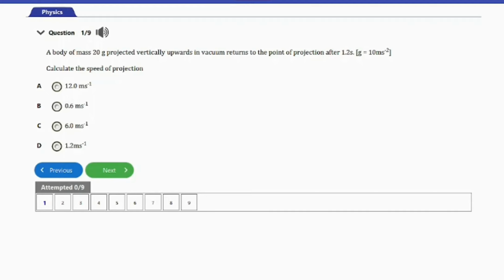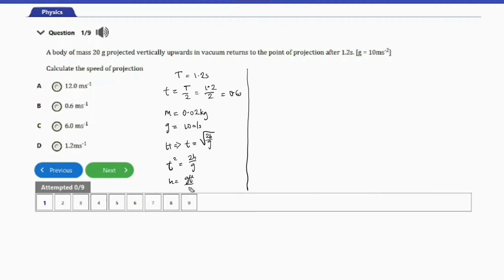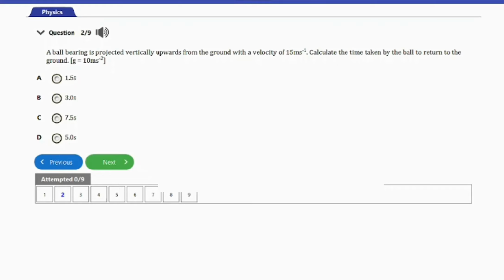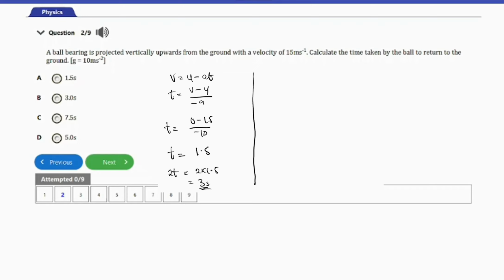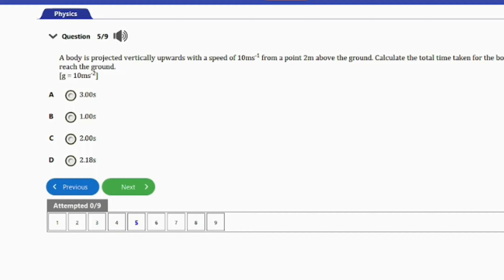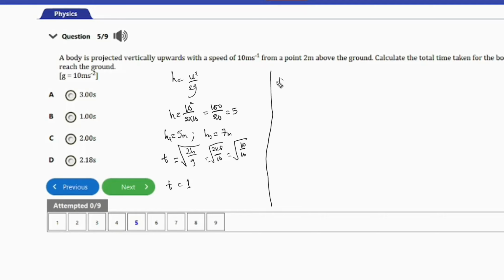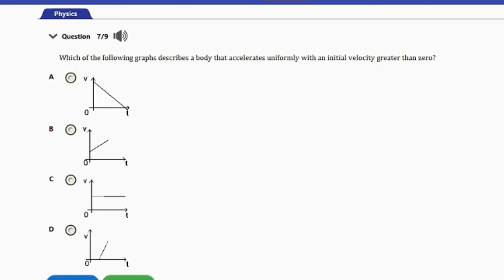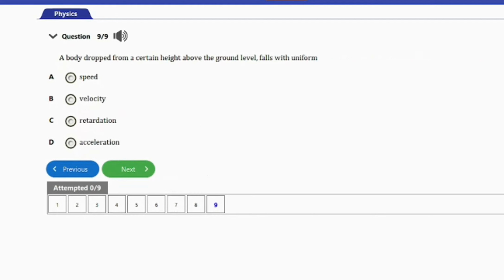WAEC Physics Tutorial Questions & Answer 2026 On Motion Under Gravity (Top 9)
WAEC Physics Tutorial Questions And Answer On Motion Under Gravity

Motion is one of the basic problems in WAEC physics

In this WASSCE or WAEC physics tutorial video, I answered WAEC physics 9 Questions On motion under gravity

This video is a definite guide to smashing questions on motion under gravity in WASSCE or WAEC physics questions and answers.